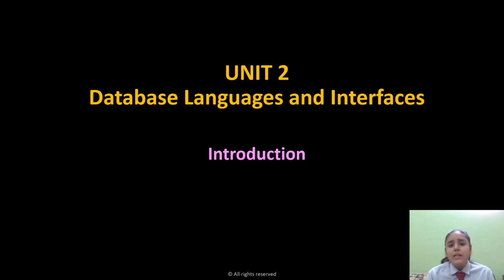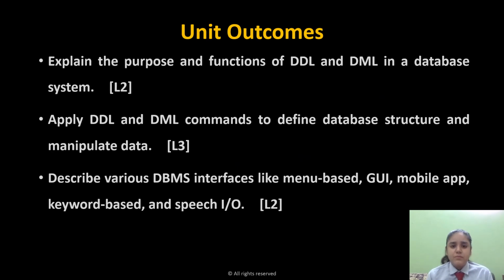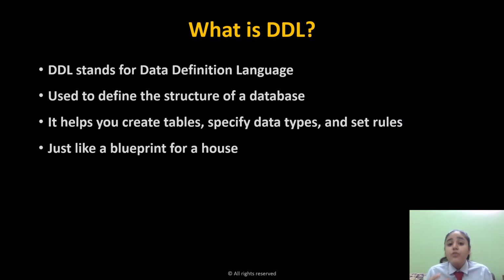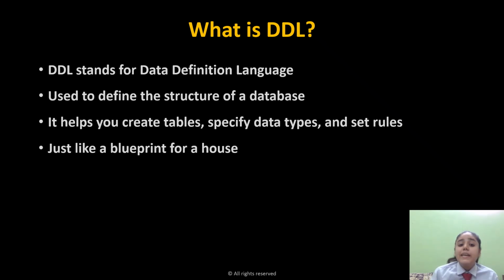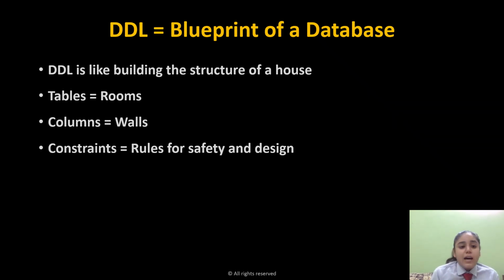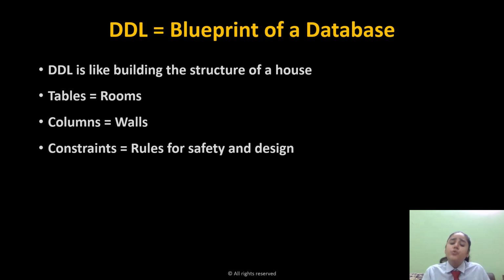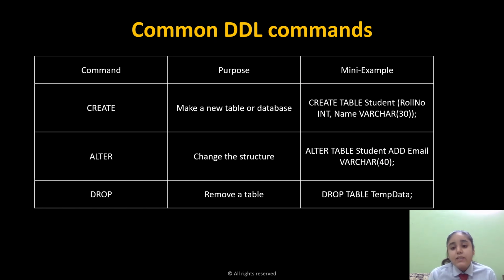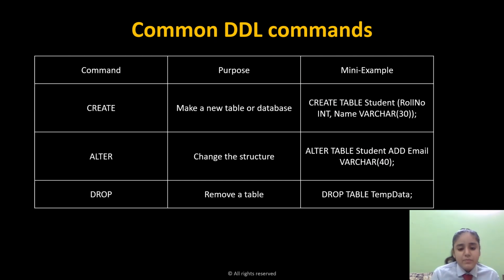Unit 2 : 100 - Data definition language (DDL)